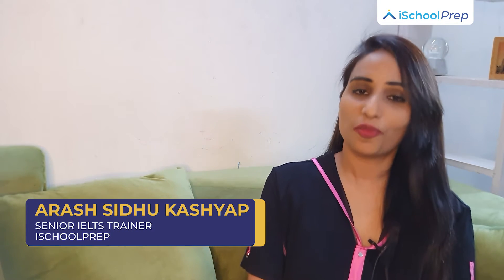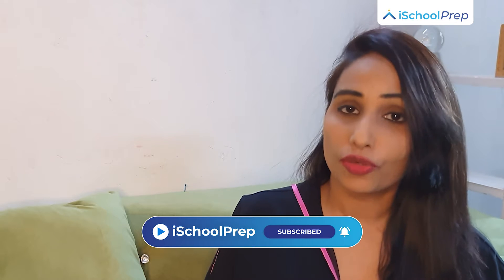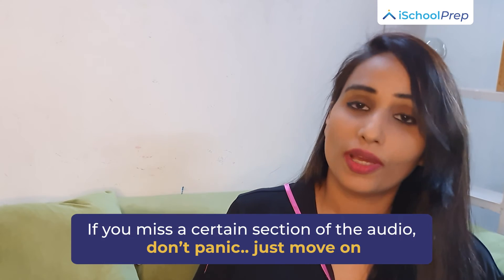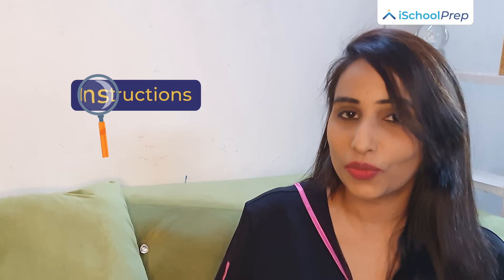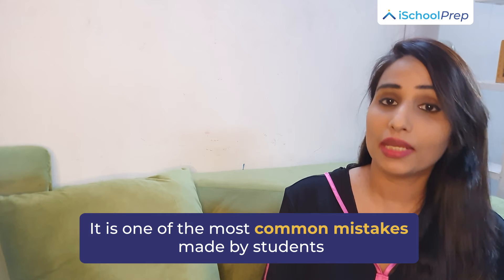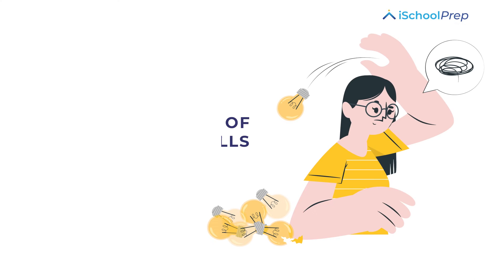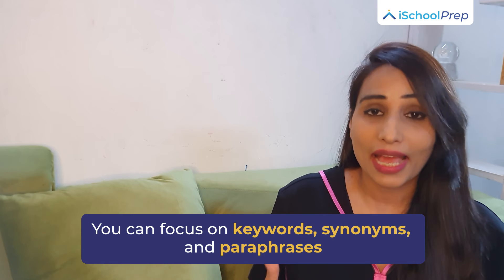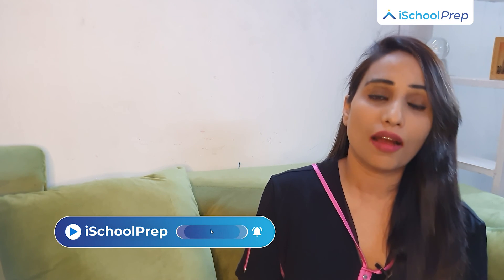4 mistakes to avoid during your IELTS Listening Section | Do not do this | iSchoolPrep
Small mistakes can sometimes ruin great things. Moreover, when you are sitting for the test can determine your chances of getting admission into your dream university; you must avoid these mistakes. Listen to the video to learn about 4 common mistakes you must avoid to ace your IELTS exam from our expert.